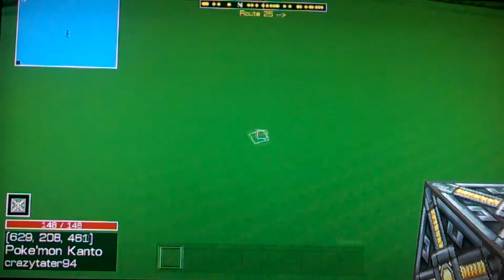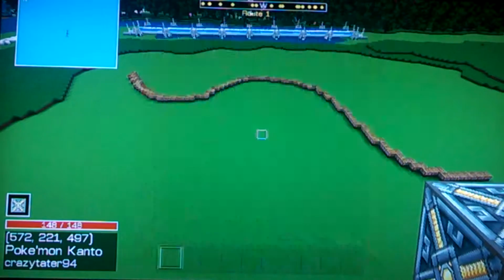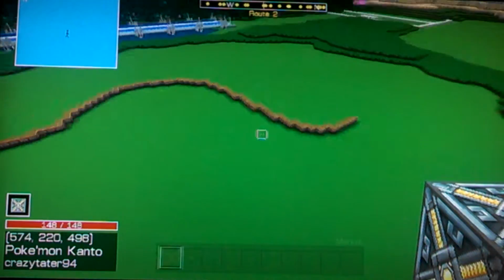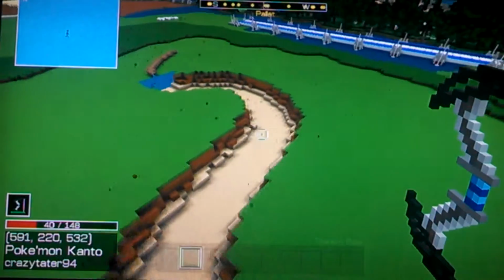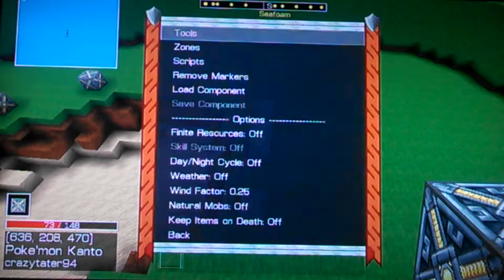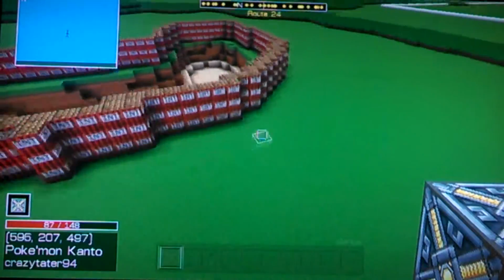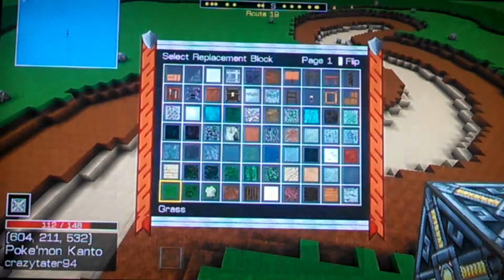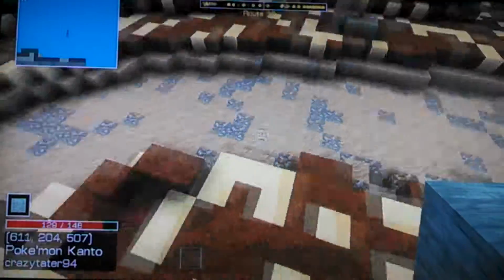EASY RIVER/OCEAN Terraforming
In this video, I explain a technique that I learned from "Miss Cellany" from total miner, it takes a ton of work out of making a river, and it is really easy to do.

A bit of advice however, do it in a local 1 player game because lag may cause the TNT to glitch and destroy a lot of your map. Its a rare occurrence, but I've seen it a few times.